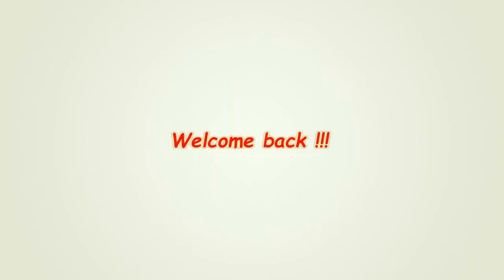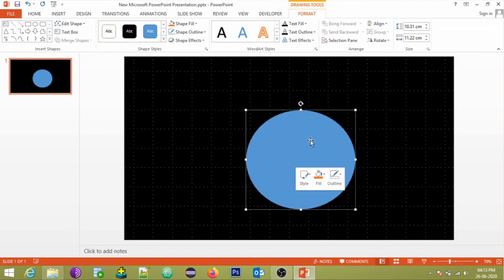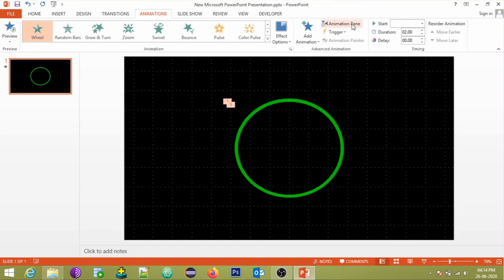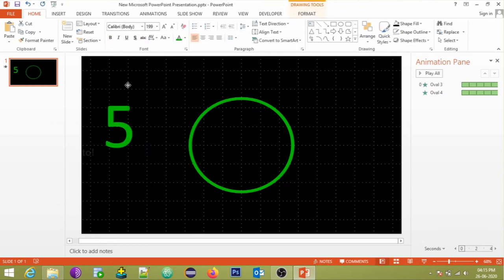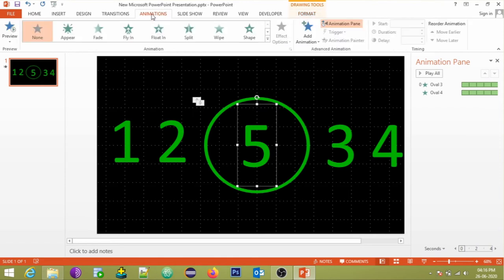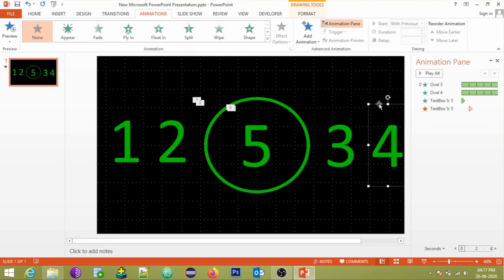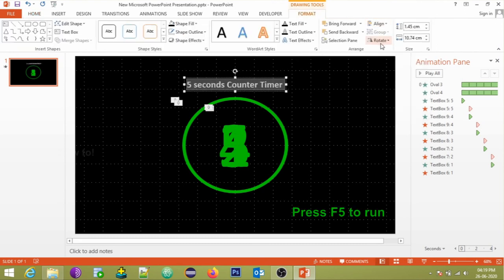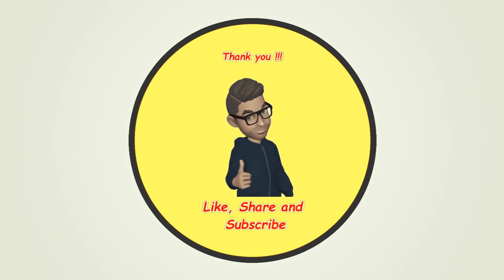How to create countdown timer animation using Microsoft PowerPoint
Learn

In this video we are going to see how to create countdown timer animation using Microsoft PowerPoint. Here we create a countdown timer animation effects using PowerPoint and you can give a try in creating this countdown timer animation. This countdown timer animation adds up an effective look to your presentation slides. Create your own Countdown timer for free. If you have any doubts in creating countdown timer, share them in the comment box.

Like the video, if you find this content useful!!!